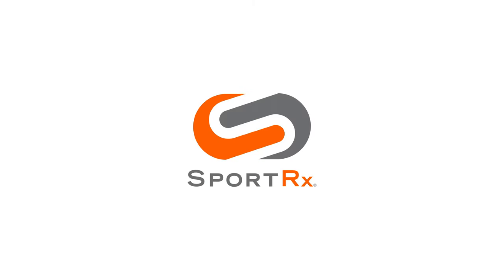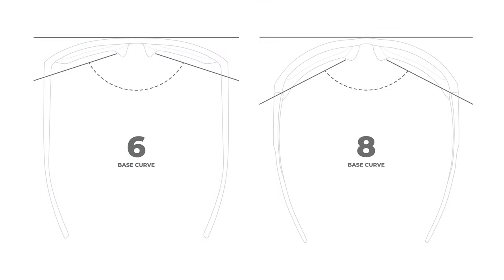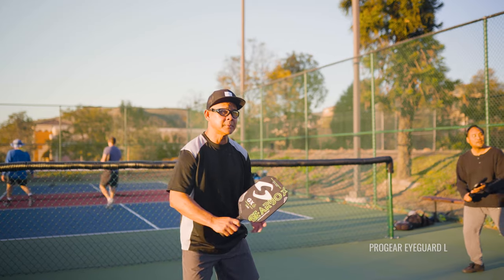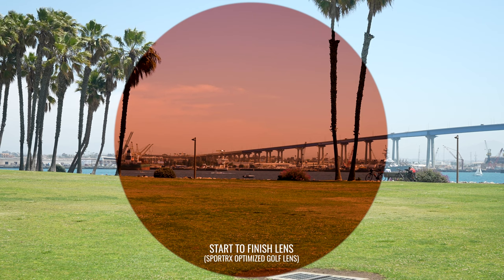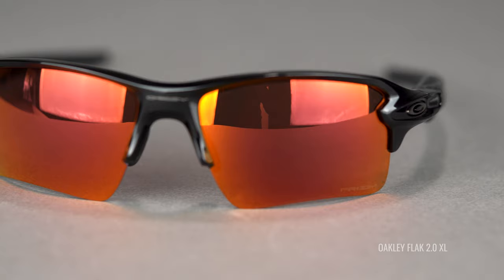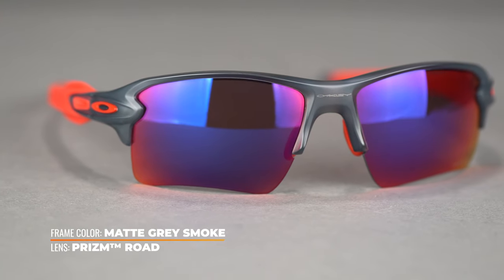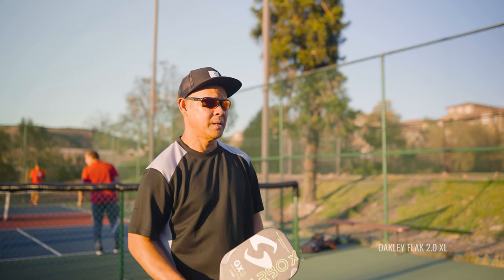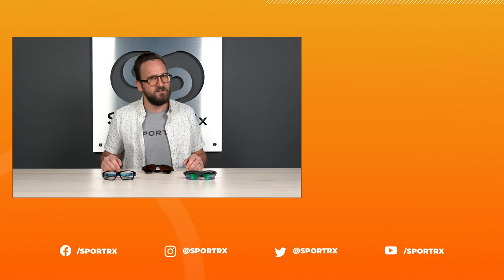Pickleball Eyewear Buyer's Guide: Protect Your Eyes! | SportRx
Learn everything you need to know about picking pickleball eyewear from Sports Opticians. Eyeglass Tyler breaks down what to look for in pickleball sunglasses for outdoor matches and pickleball glasses for indoor games.

0:00 Video Start
0:13 Intro
1:12 Frame Tech
2:28 Lens Curvature
4:24 Frame Material
5:35 Lens Tech
11:37 Frame Recommendations
16:30 Conclusion

Featured Product:

Shop (on host): Unfortunately we no longer carry the Oakley Scavenger that Tyler is wearing, but check out what we do have from Oakley

Worried about shopping online?
Don’t know your size? Measure with the SportRx SFW
Questions about your prescription?